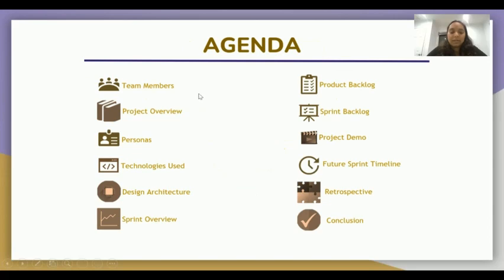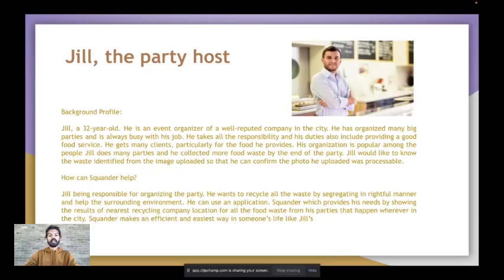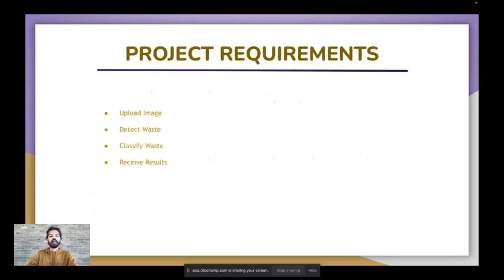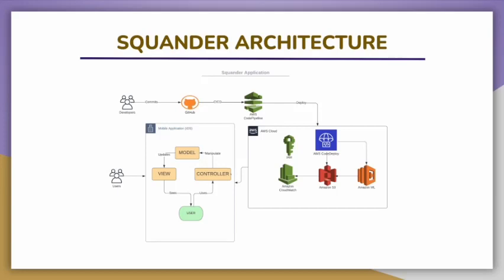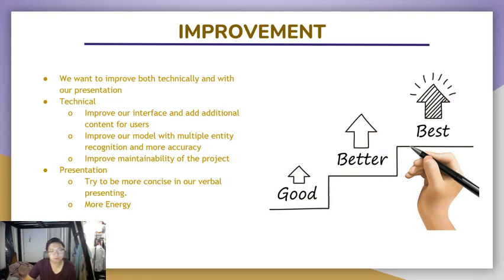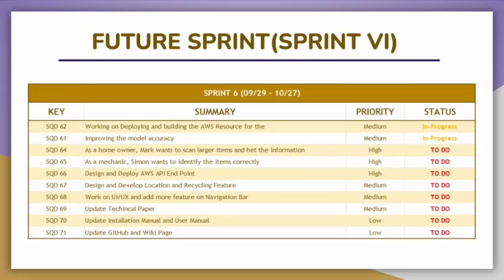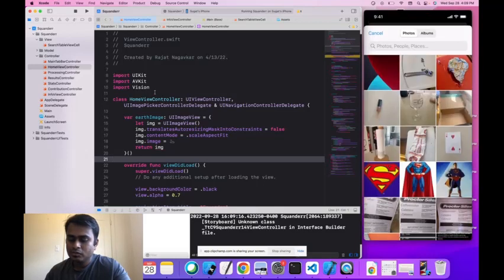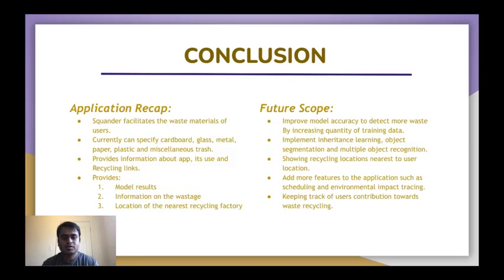Deliverable 5 - Squander